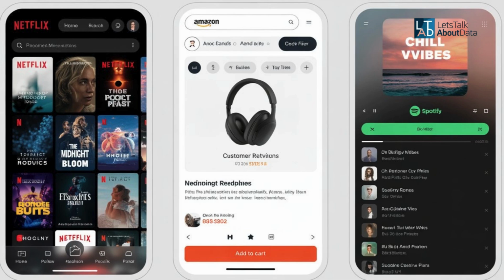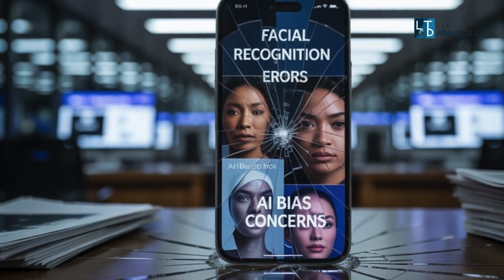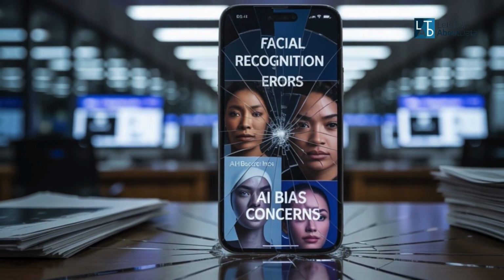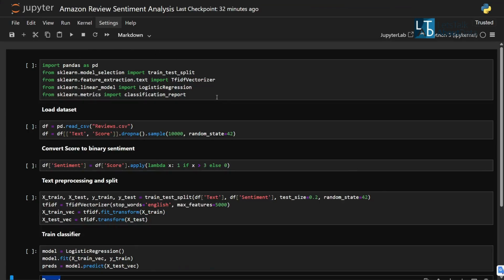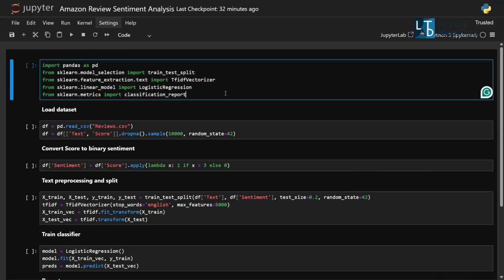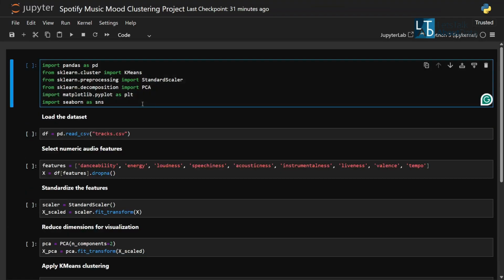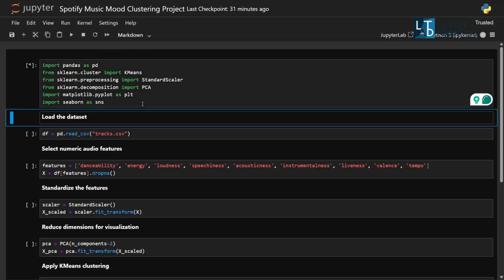Real World Data Science Projects with Netflix, Amazon & Spotify | Step-by-Step Hands-On | Week 10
Welcome to Week 10 of the Data Science Series by Let's Talk About Data!
In this video, we dive into real-world data science projects using datasets from Netflix, Spotify, and Amazon. This is where theory meets practical, hands-on implementation!

🔍 What You’ll Learn:

How Netflix uses data for content recommendations

Analyzing music trends with Spotify audio features

Understanding product reviews & sentiment from Amazon

Real datasets from Kaggle

Step-by-step code walkthroughs using Python and Pandas

Analysts preparing portfolios

Anyone looking to understand how data science works in the real world